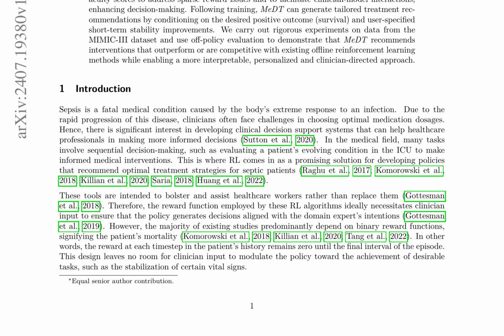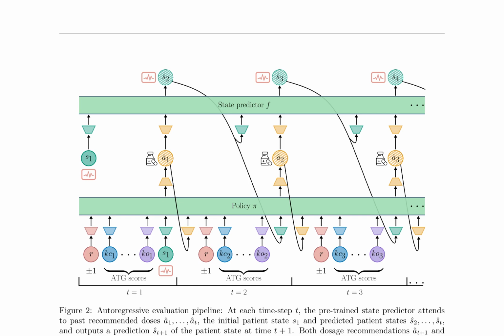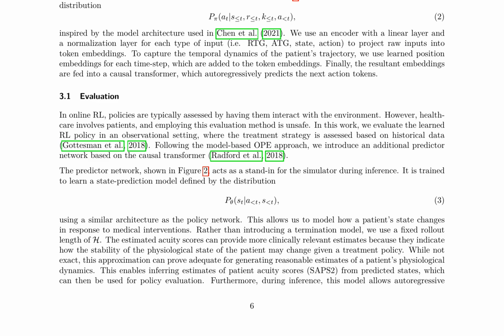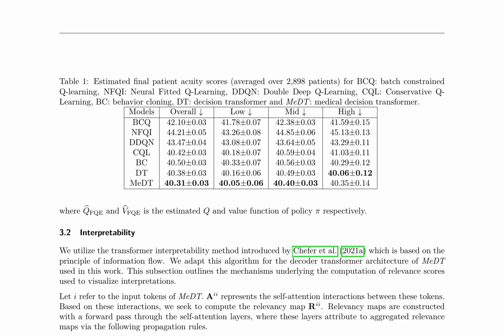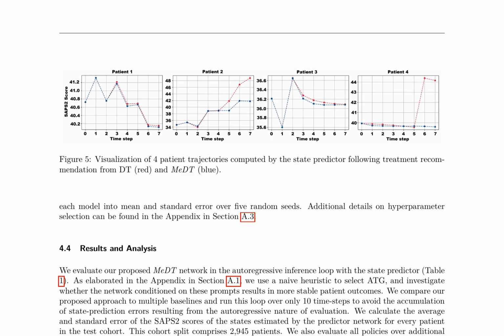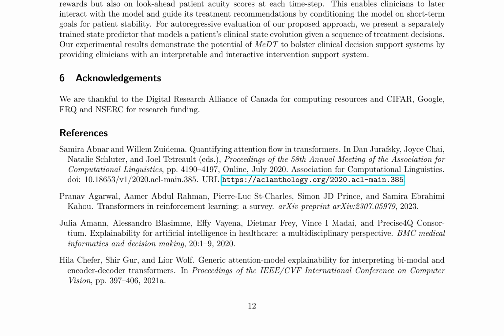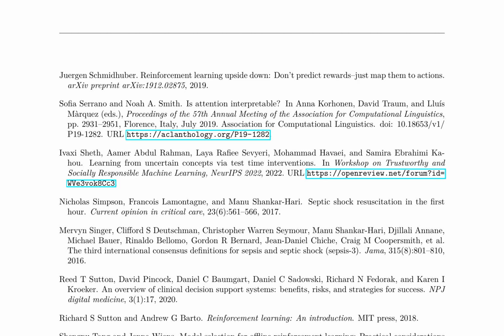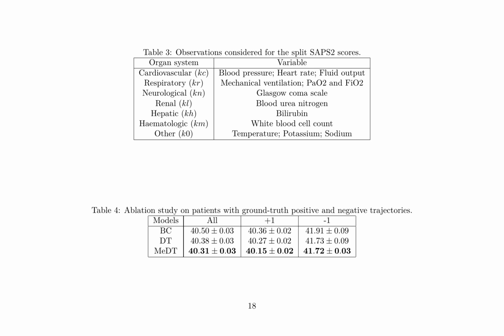Empowering Clinicians with Medical Decision Transformers: A Framework for Sepsis Treatme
Title: Empowering Clinicians with Medical Decision Transformers: A Framework for Sepsis Treatment

Authors: Aamer Abdul Rahman, Pranav Agarwal, Rita Noumeir, Philippe Jouvet, Vincent Michalski, Samira Ebrahimi Kahou

Abstract:
Offline reinforcement learning has shown promise for solving tasks in safety-critical settings, such as clinical decision support. Its application, however, has been limited by the lack of interpretability and interactivity for clinicians. To address these challenges, we propose the medical decision transformer (MeDT), a novel and versatile framework based on the goal-conditioned reinforcement learning paradigm for sepsis treatment recommendation. MeDT uses the decision transformer architecture to learn a policy for drug dosage recommendation. During offline training, MeDT utilizes collected treatment trajectories to predict administered treatments for each time step, incorporating known treatment outcomes, target acuity scores, past treatment decisions, and current and past medical states. This analysis enables MeDT to capture complex dependencies among a patient's medical history, treatment decisions, outcomes, and short-term effects on stability. Our proposed conditioning uses acuity scores to address sparse reward issues and to facilitate clinician-model interactions, enhancing decision-making. Following training, MeDT can generate tailored treatment recommendations by conditioning on the desired positive outcome (survival) and user-specified short-term stability improvements. We carry out rigorous experiments on data from the MIMIC-III dataset and use off-policy evaluation to demonstrate that MeDT recommends interventions that outperform or are competitive with existing offline reinforcement learning methods while enabling a more interpretable, personalized and clinician-directed approach.